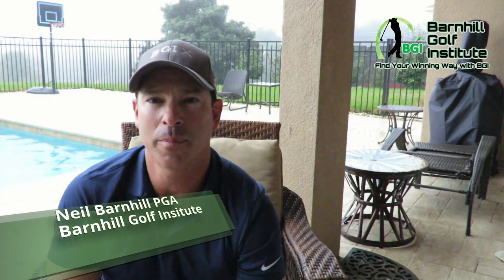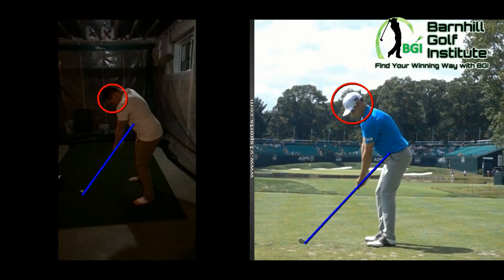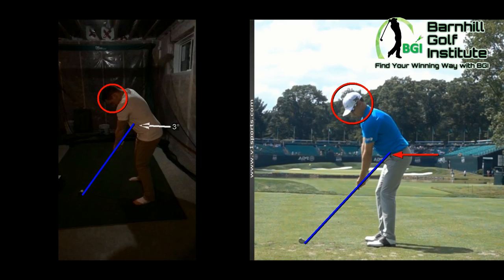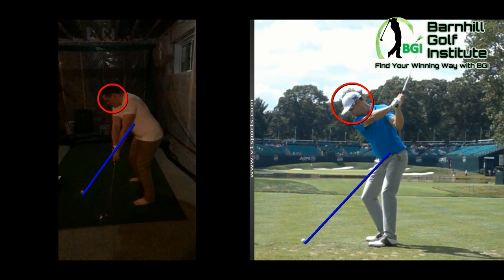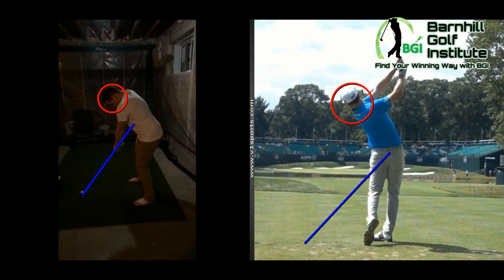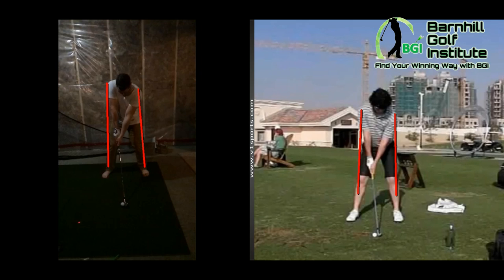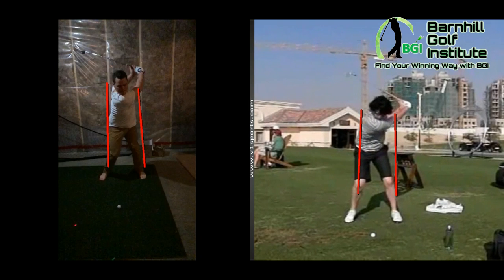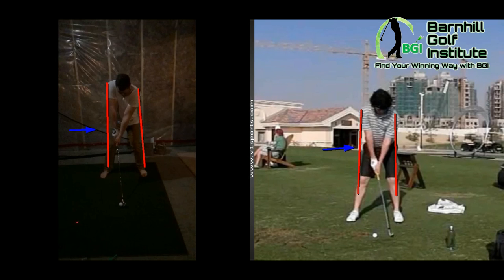BGI's Virtual Golf Lesson - Working on the setup!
BGI's latest Virtual Golf lesson!

Golf lessons are essential to shooting lower scores, but sometimes you just don't have the time or the access to professional PGA quality lessons. But now you do! Neil Barnhill PGA Certified Teacher Professional is providing virtual lessons to golfers who can't make it out to see him.